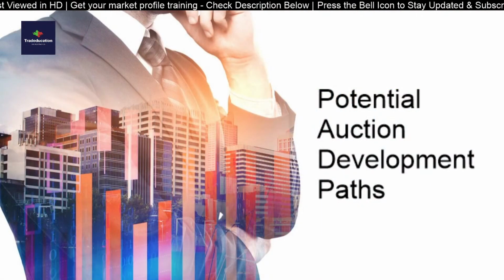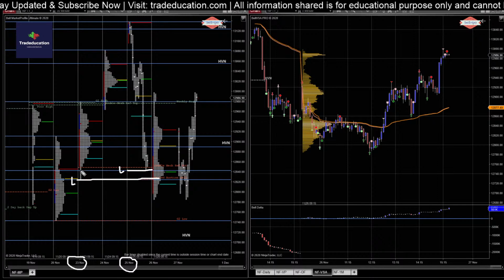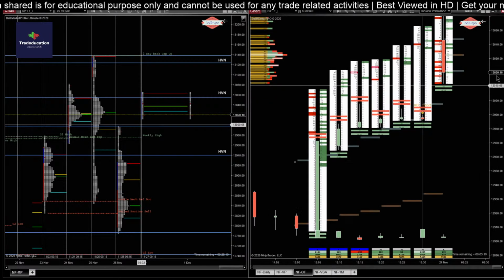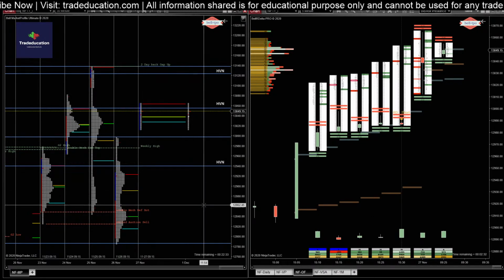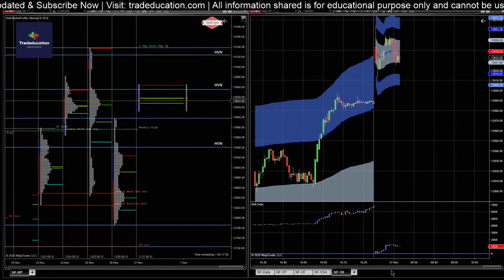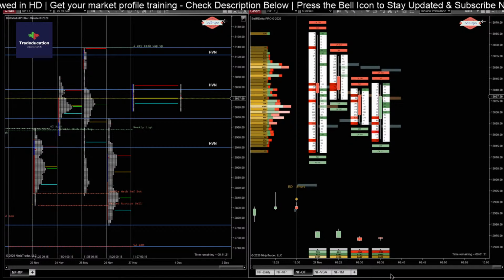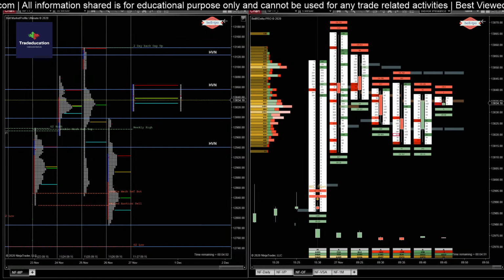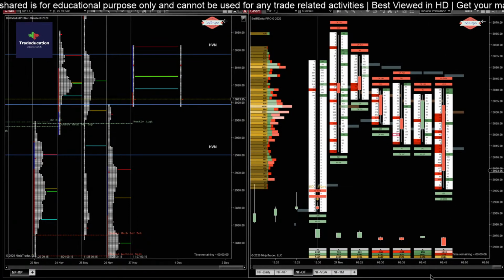Ep. 220 | Live Market Profile + Order Flow Trade Analysis | Nifty Auction Development